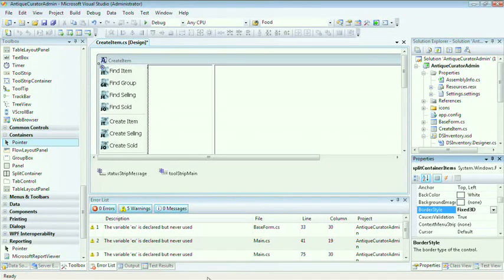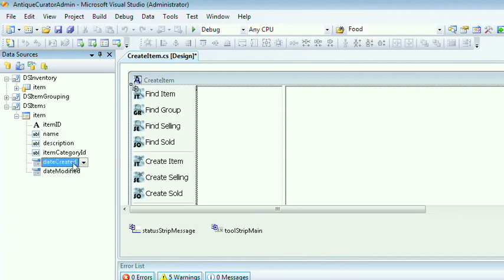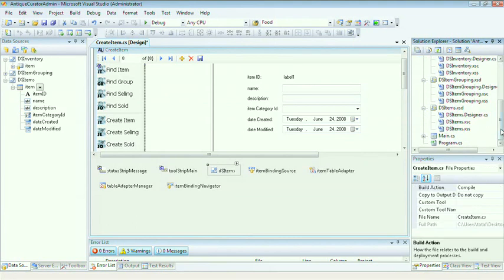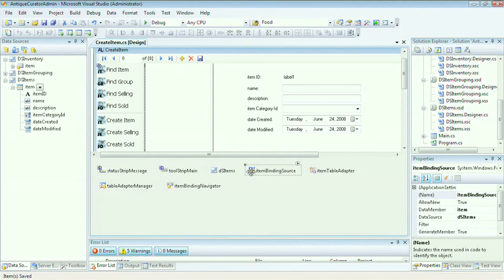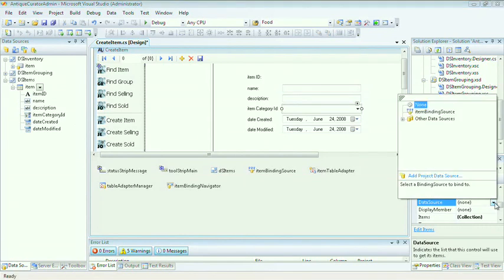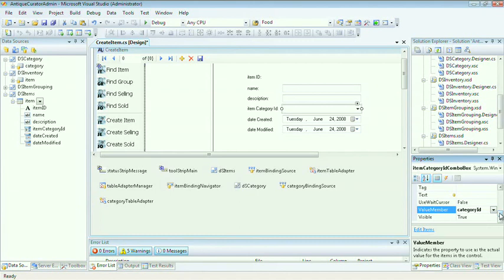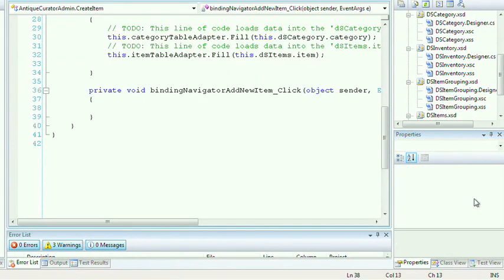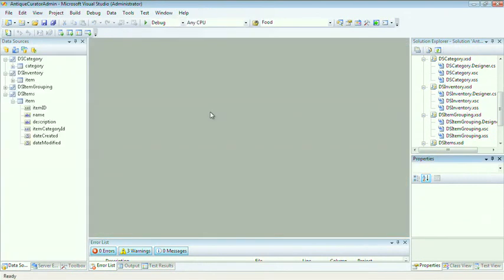Working with a Details View